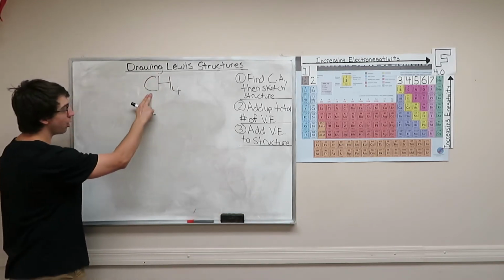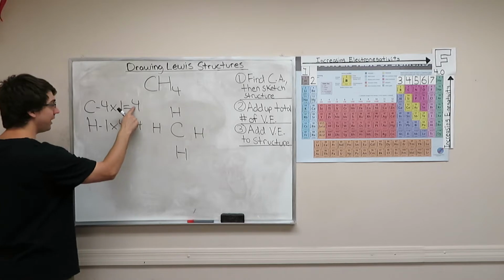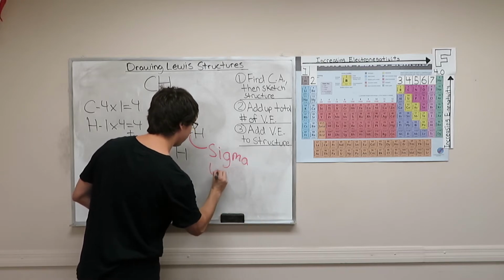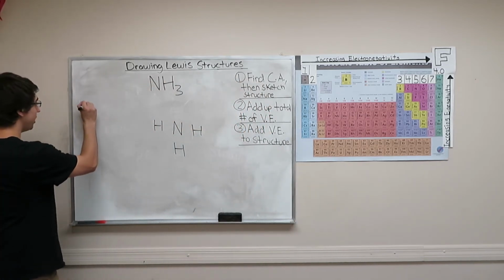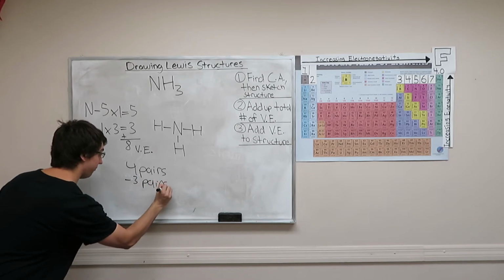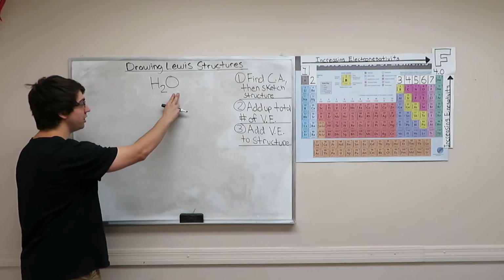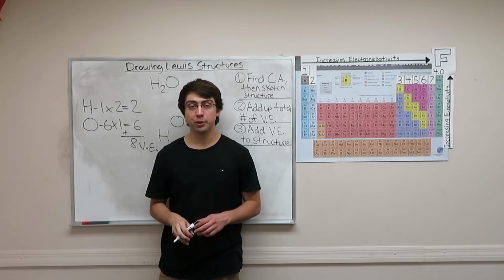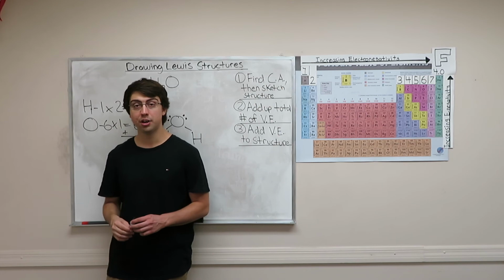How to Draw Lewis Dot Structures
Review of drawing Lewis Dot Structures.  If you guys have any questions leave them in the comments below.  Enjoy!

0:04  CH4
2:09  NH3
4:30  Water/H2O